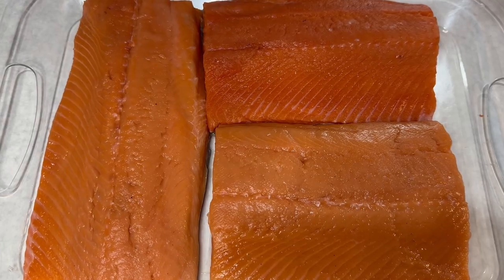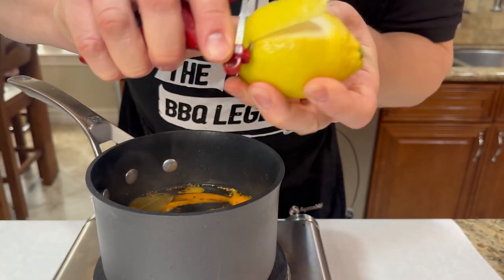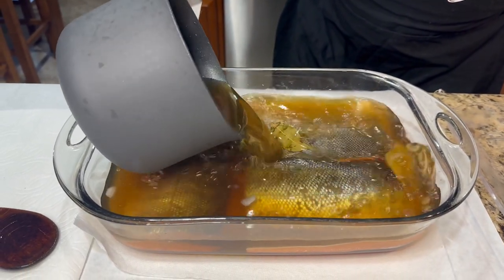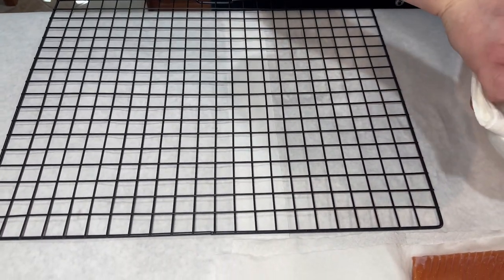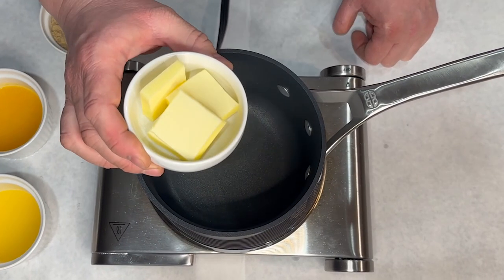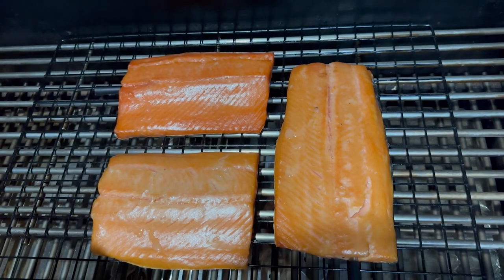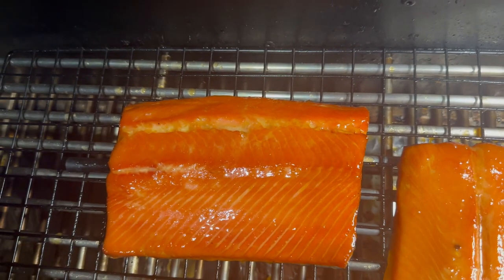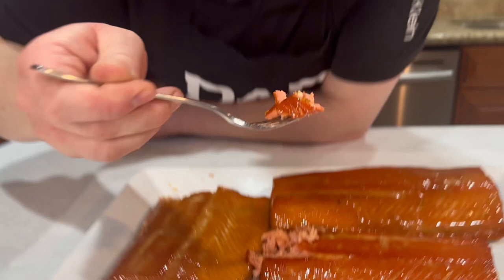“Must Try” Smoked Salmon| Memphis Elite Pallet Grill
Smoked salmon using wet brine method.

Wet brine ingredients:
Water
Brown Sugar
Salt
Orange zest
Lemon zest
Bay leaves
Coriander seeds

Glaze:
Butter
Brown Sugar
Orange Juice
Lemon juice
Soy sauce

Memphis Elite Grill